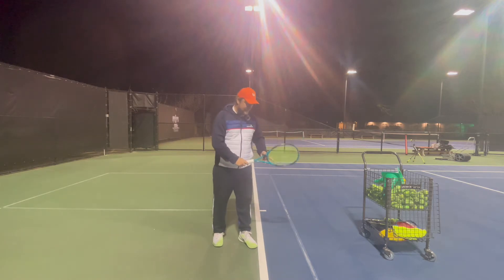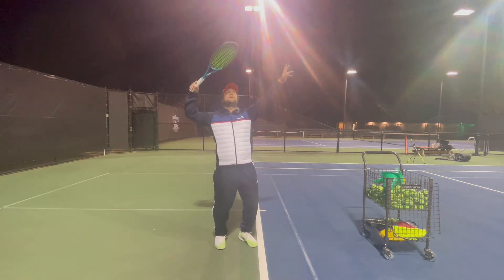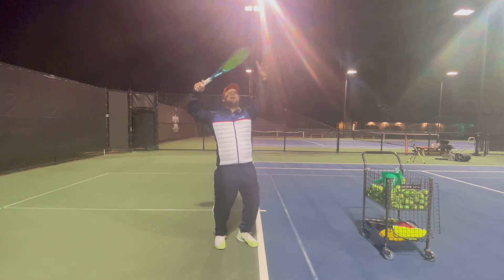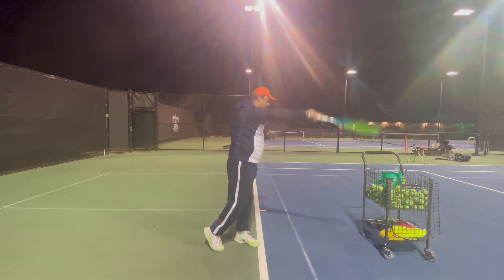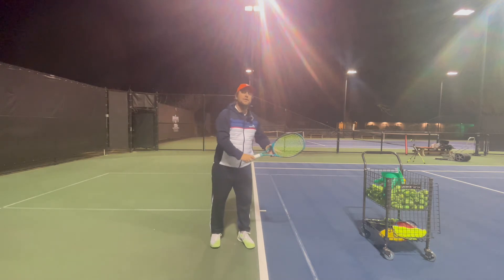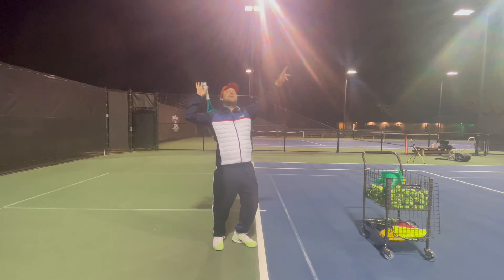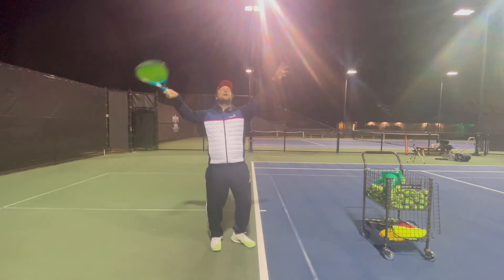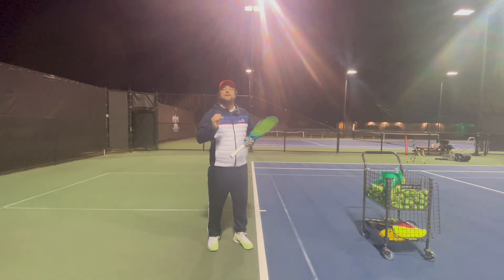Improve your tennis serve- Stop serving wrong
A common mistake on the serve is that the players drop the racquet head too early after the ball is tossed up and they reached the trophy position..
This video will give you a quick tip to work on avoiding this mistake.
Coach Davor